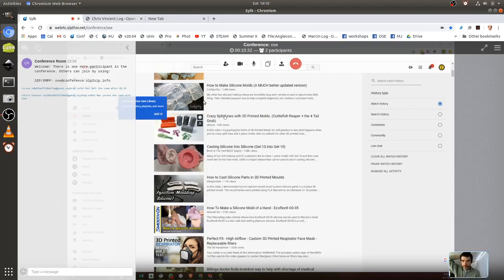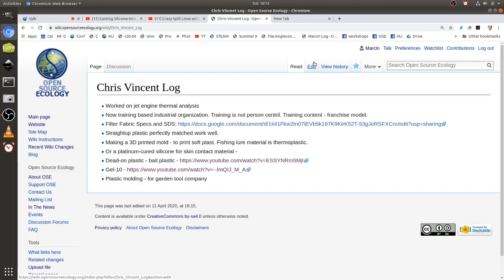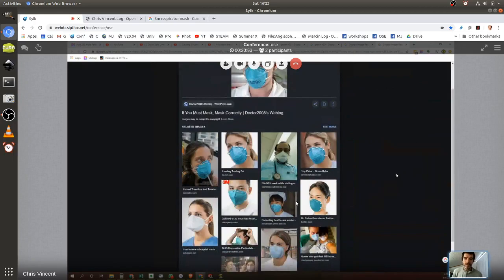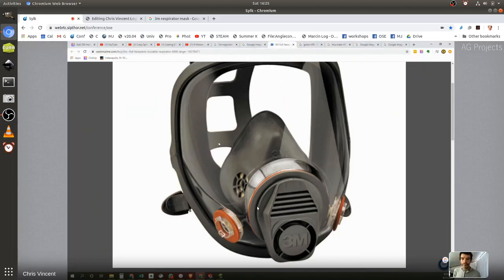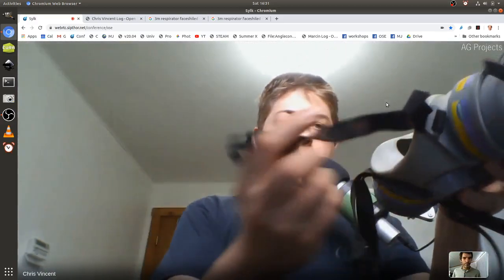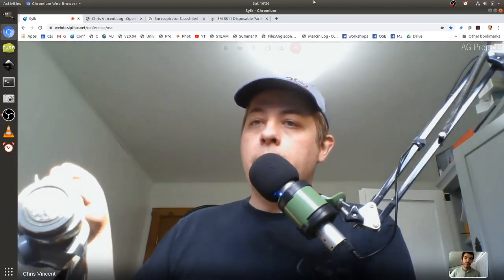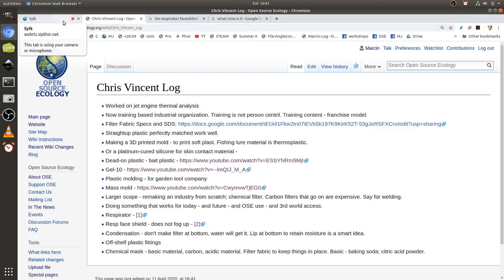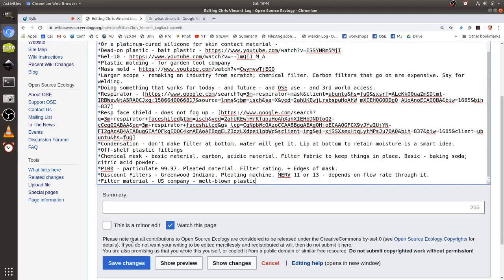Chris Vincent - on Respirator and PPE Contruction Set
OSE is interested in a modular approach to personal prototective equipment - towards real products for shop safety and medical applications.

Chris sent some MERV 13-14 filter material to OSE so we can prototype respirators.

Overview of seals - castable in 3D printed molds from conforming thermoplastic or from silicone.